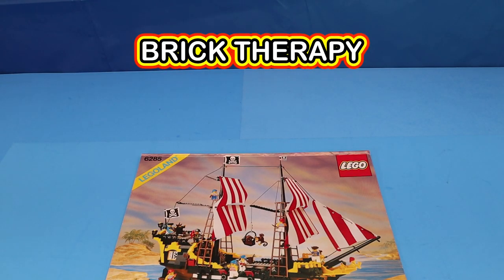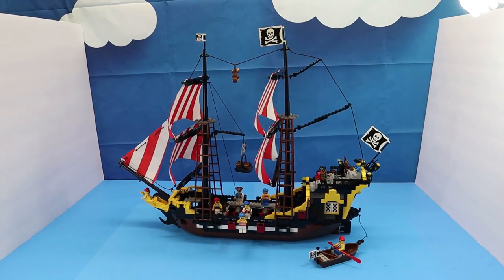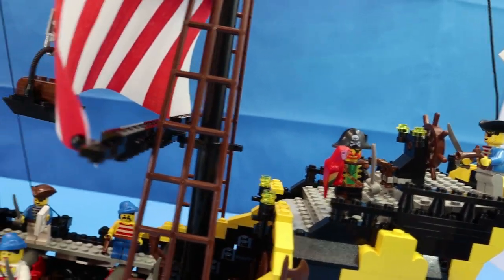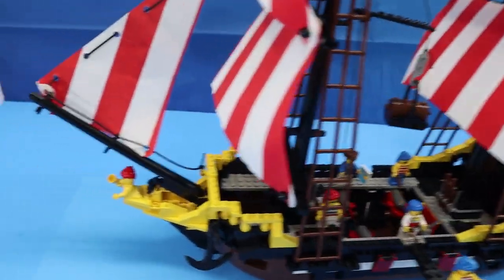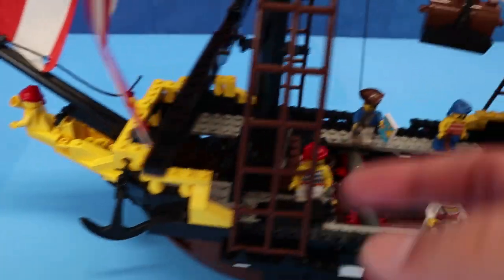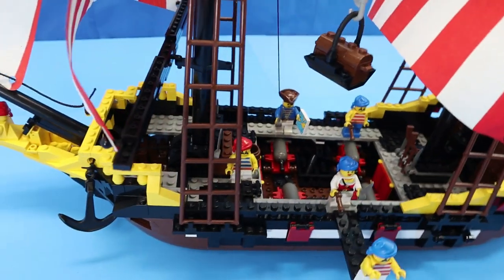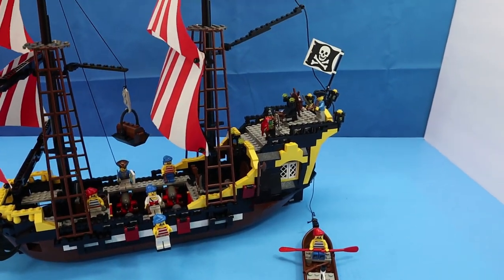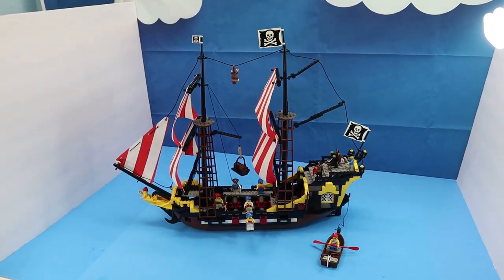Vintage LEGO Pirates set 6285 Black Seas Barracuda - Build and Review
On this session of Brick Therapy, I build and review Vintage LEGO Pirates set 6285, Black Seas Barracuda. This was the iconic set that started it all.